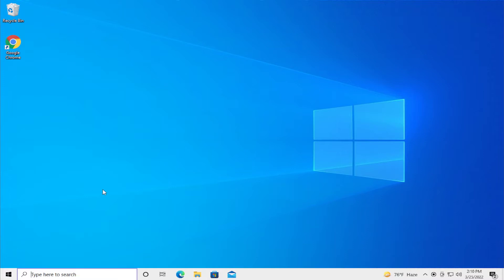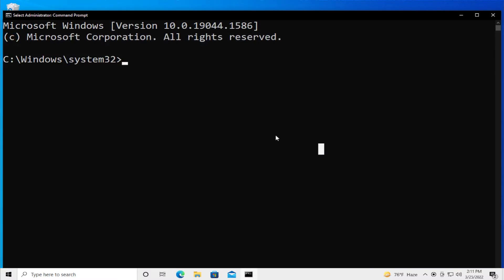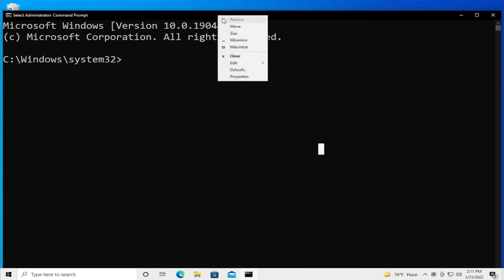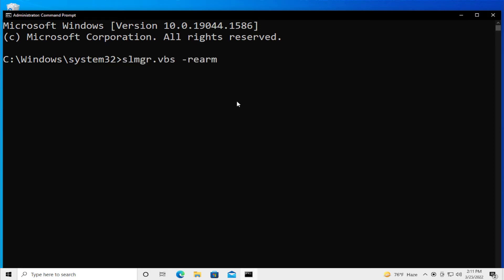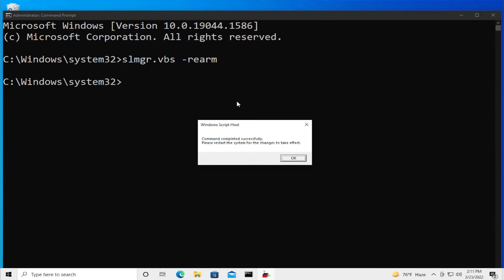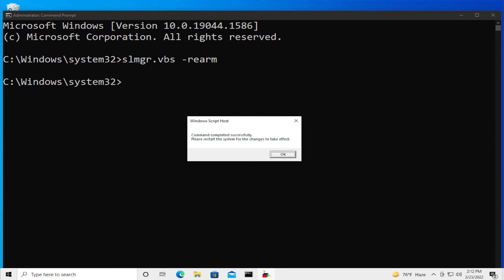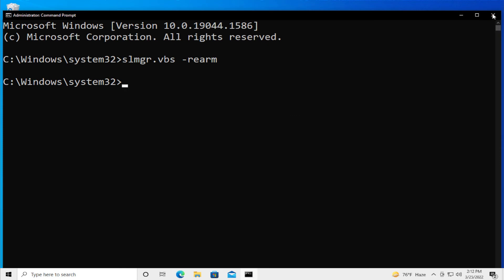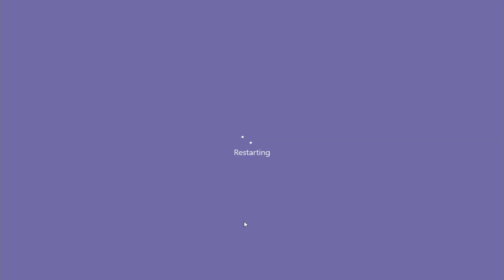Fix Windows Script Host Error 0xc004f025 During Activation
Command Used:
slmgr.vbs -rearm

In this tutorial, we will describe the possible methods to fix the Windows Script Host error 0xc004f025 during Windows 10 Activation. Some Windows users have reported this error when they tried to activate a Product License key via the SLMGR tool:

Windows Script Host, Error 0xC004F025, Access denied, the requested action requires elevated privileges

Some Windows users are encountering the 0xc004f025 Activation Error (Access Denied) when they attempt to activate a valid License key via SLMGR (Software Licensing Management Tool). Most affected users are encountering this problem with license keys that are confirmed to be valid.

Issues addressed in this tutorial:
access denied the requested action requires elevated privileges
access denied the requested action requires
access denied the requested action requires elevated privileges slmgr
error 0xc004f025 access denied the requested action requires elevated privileges
howtofix error 0xc004f025 access denied the requested action requires elevated privileges
error oxc004f025 access denied the requested action requires elevated privileges
0xc004f025 access denied the requested action requires elevated privileges